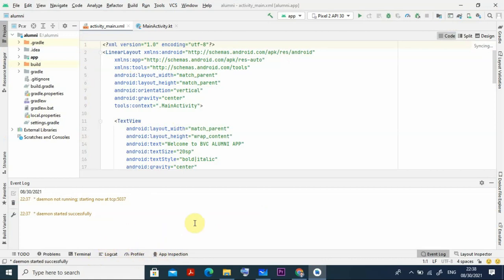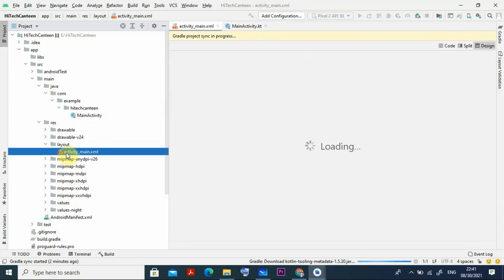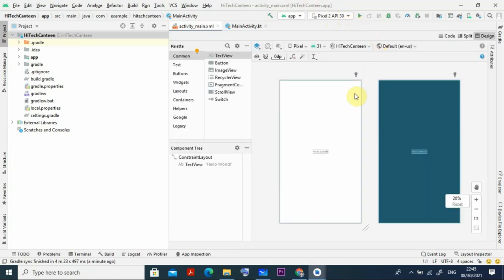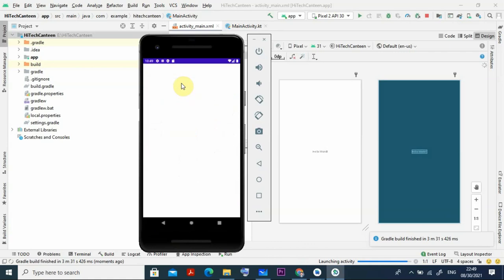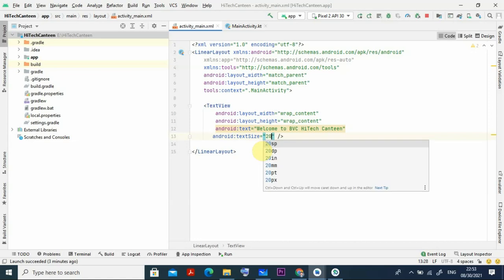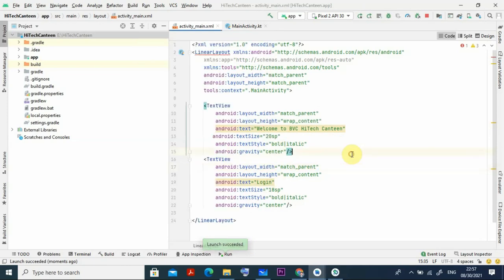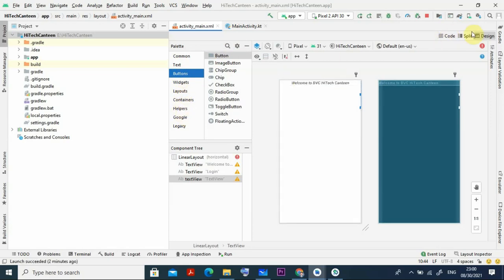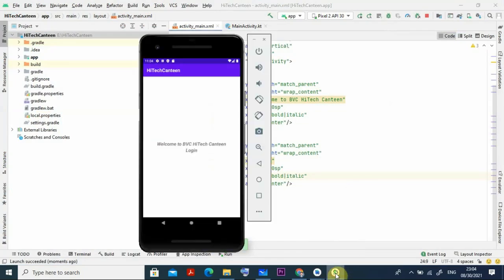Android Studio Part3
Run your First APP in Android Studio using Kotlin